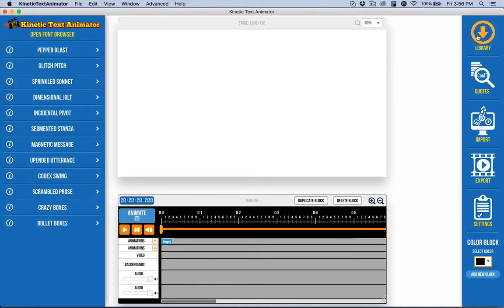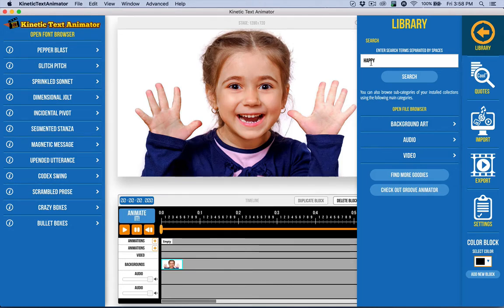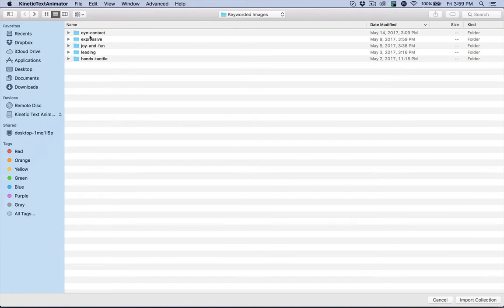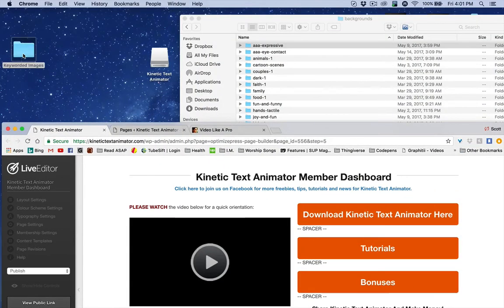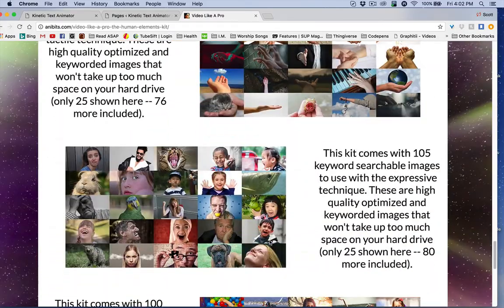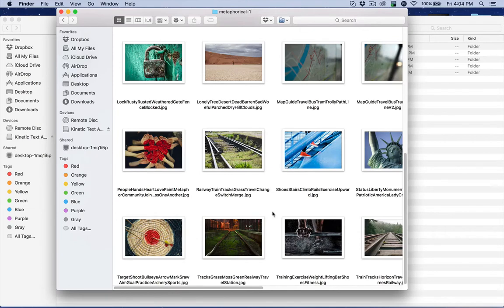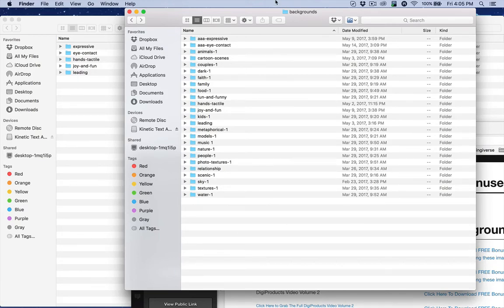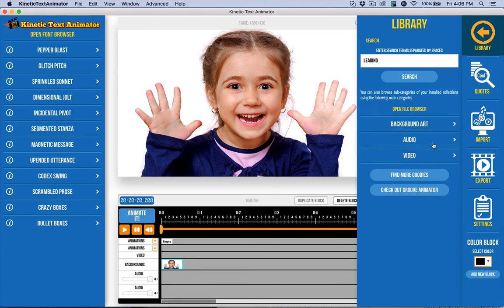Importing Library Assets In Kinetic Text Animator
Finding image, audio, and video assets quickly is one of the secrets to making high quality videos quickly. We're included the ability to keyword search your personal library. This video show you how to set that up in Kinetic Text Animator